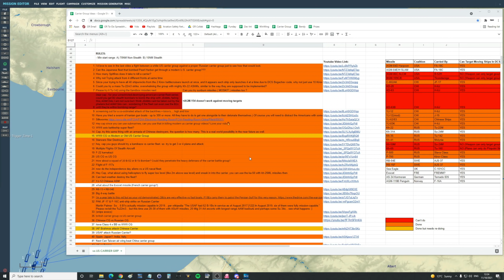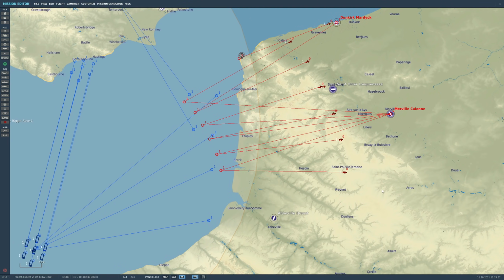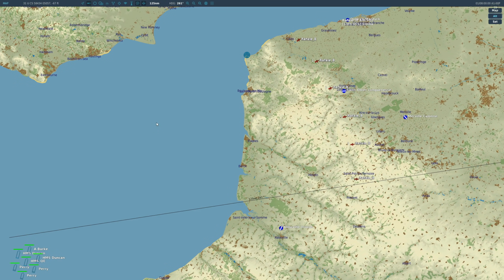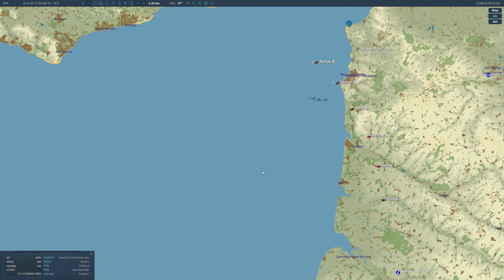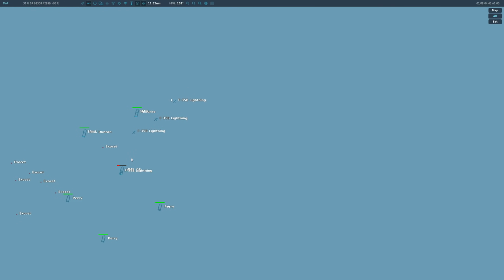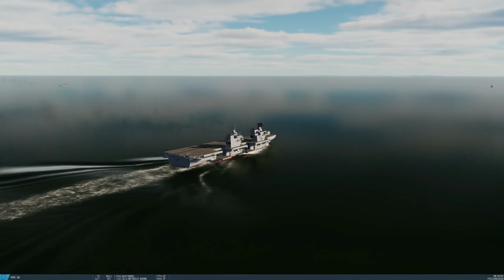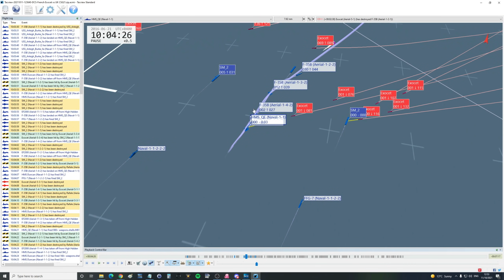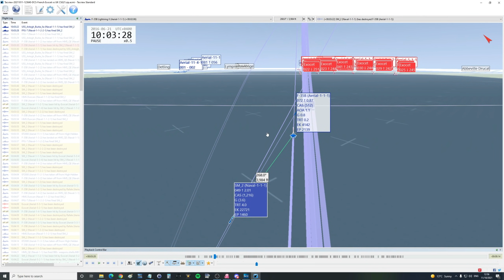Can A Surprise French Exocet Attack Beat A UK Carrier Strike Group? (Naval 40) | DCS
0:00 Explanation
6:36 FIGHT!
15:23 Debrief